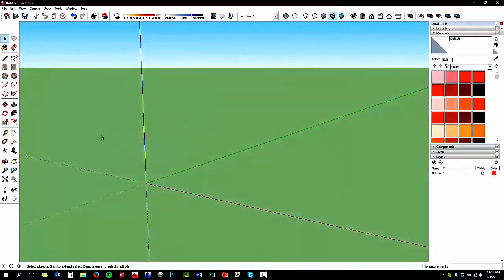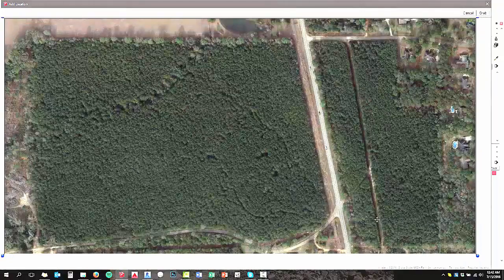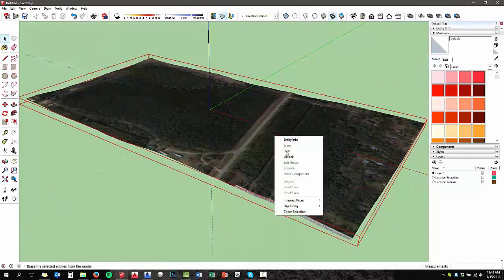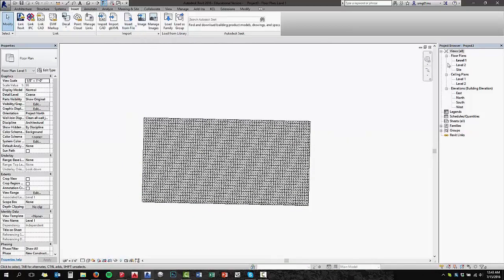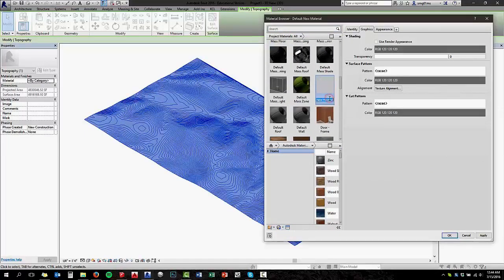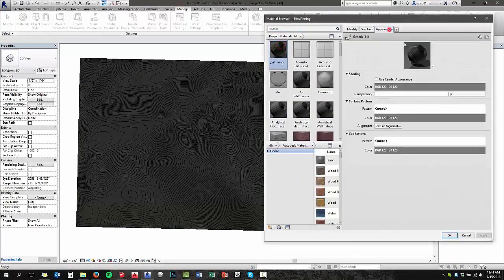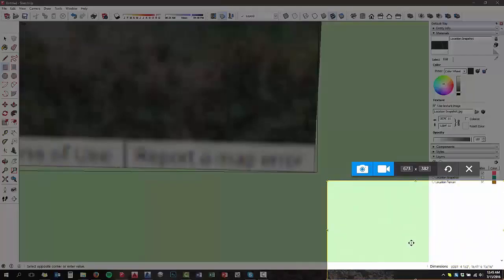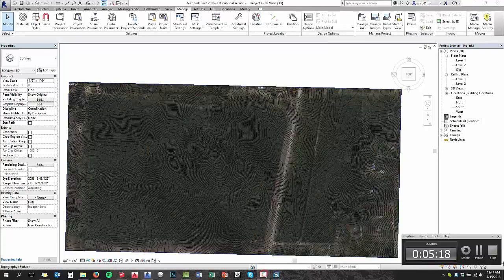Google Earth to Revit - Topography with textures (with Audio)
5 min Revit tutorial. ... Hey all, I made this video a few years ago for my own reference and the original didn't include audio. For those who wanted it, this is slowed down a little and includes brief overview narration instructions. I never intended to get 60k views but I guess it was helpful. If you have any requests related to Revit leave them in the comments and I'll try to help if I can! Thanks SG